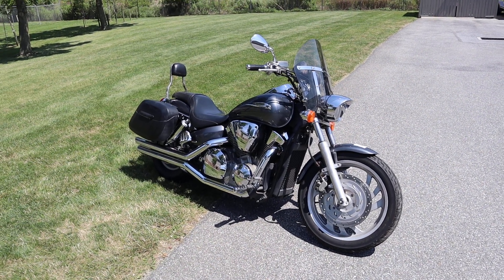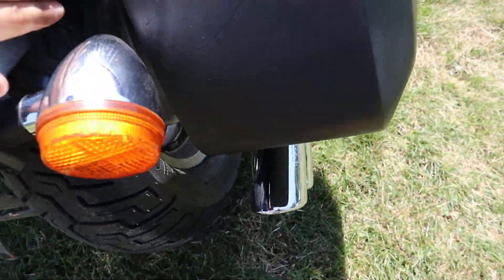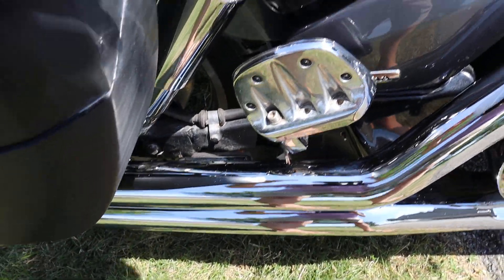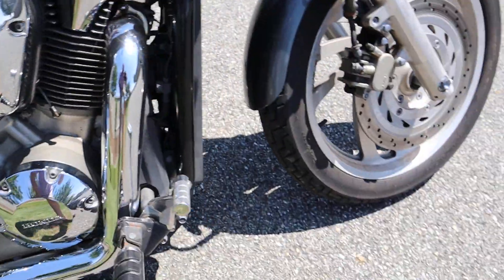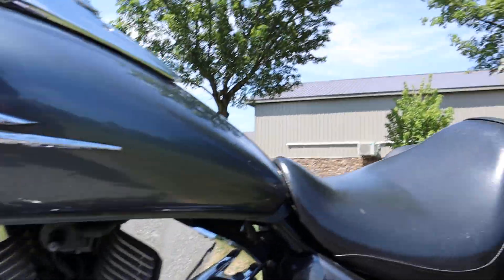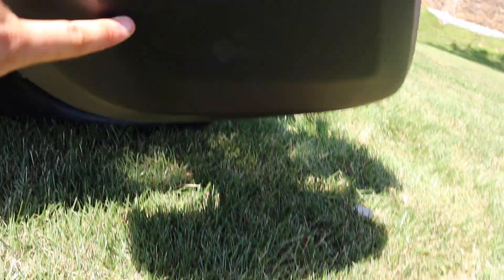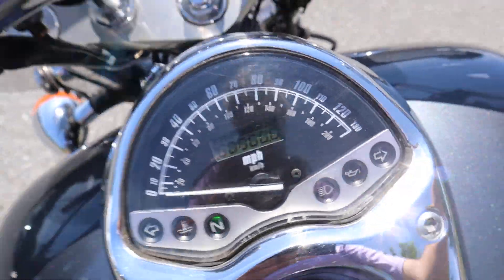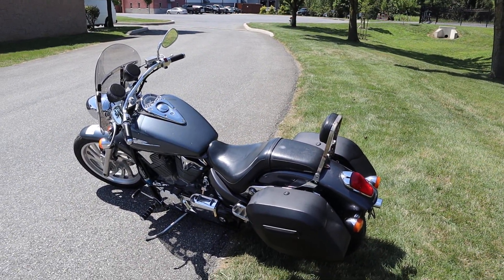2006 Honda VTX1300 Custom